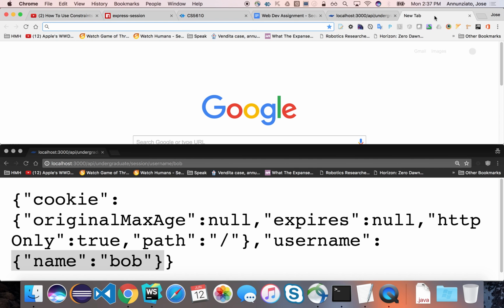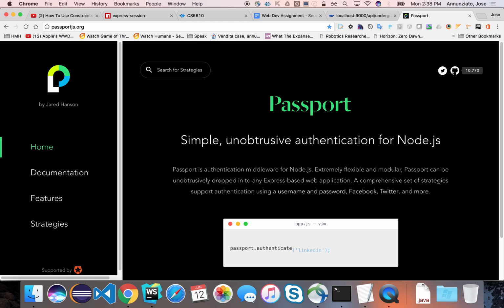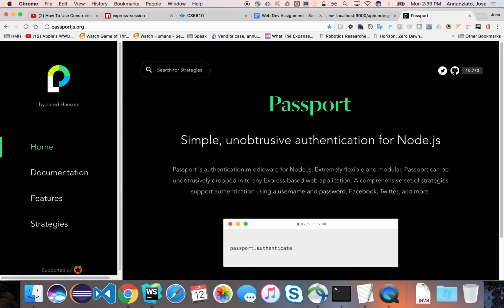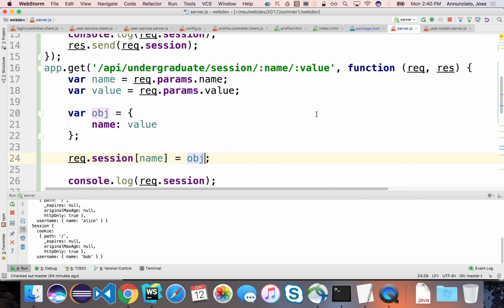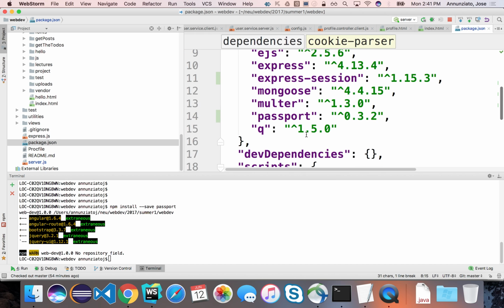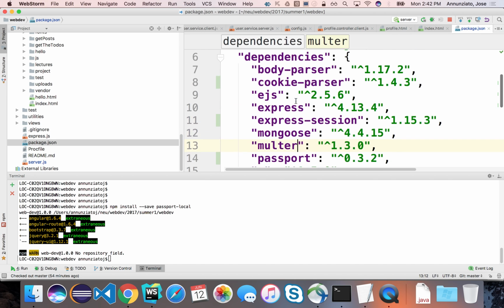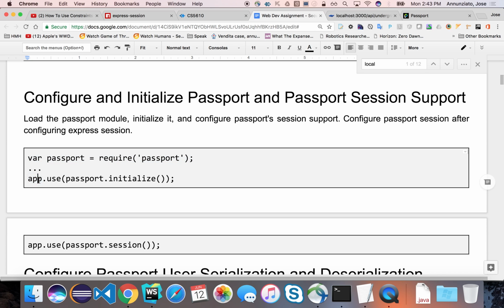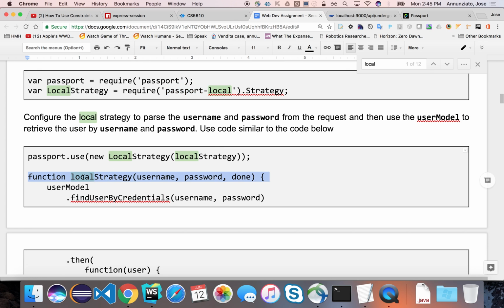6 3 installing and configuring passport js securing MEAN app undergrad webdev summer 1 2017